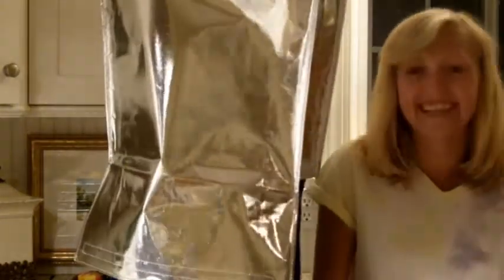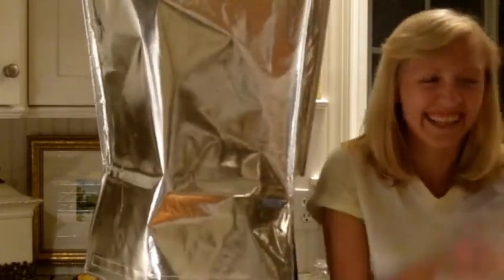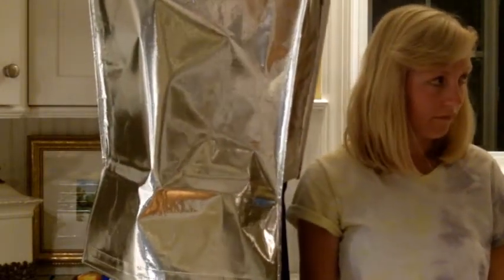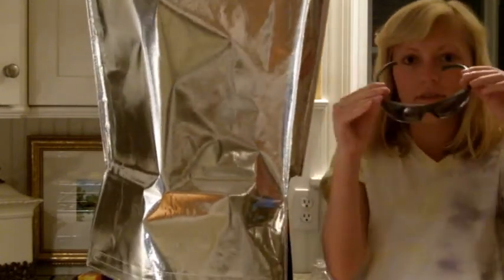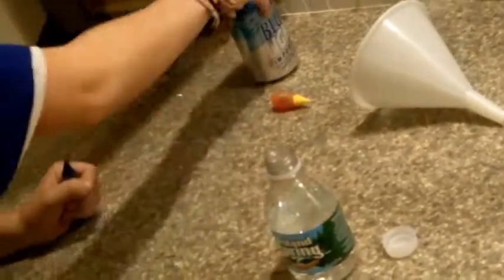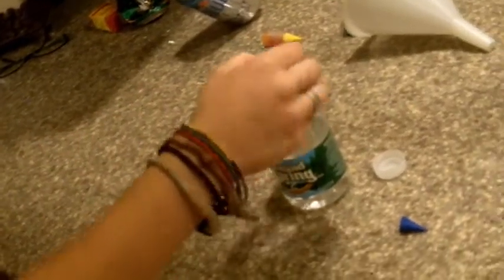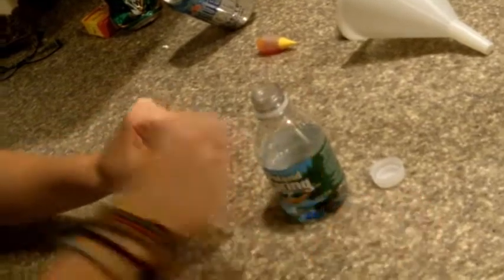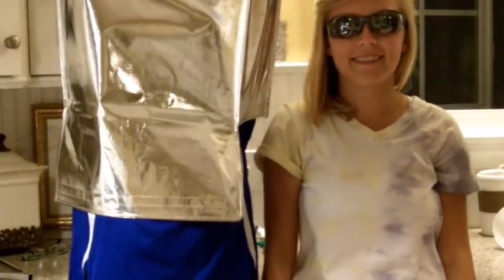TnT Episode 2 - Magic with Baking Soda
Tori and Taylor show you a great science trick with baking soda!